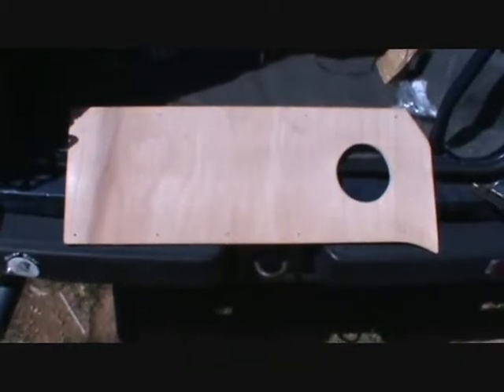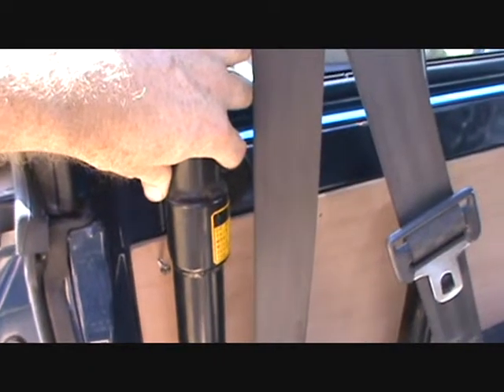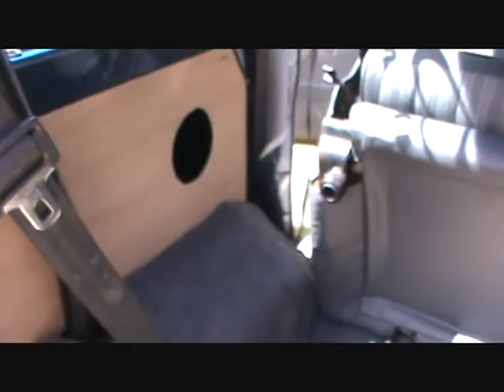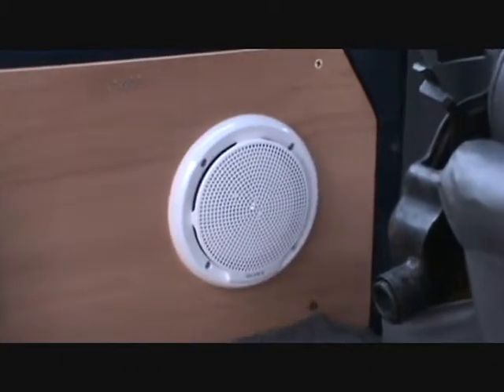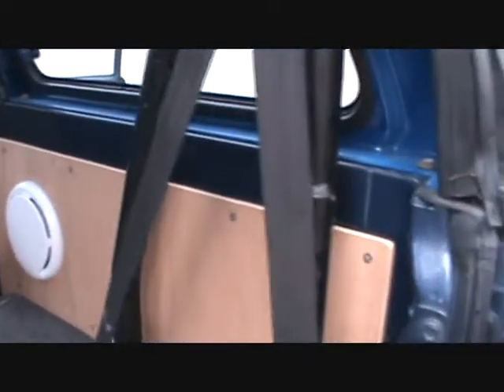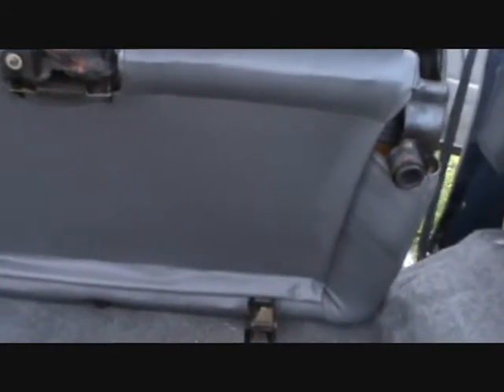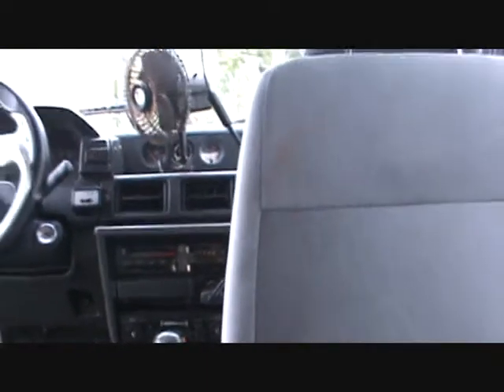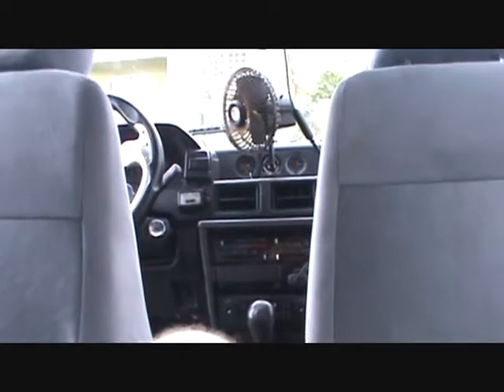01.Daihatsu Rocky Sony Marine Stereo System Installation Part 1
Daihatsu Rocky Sony Marine Stereo System Installation Part 1